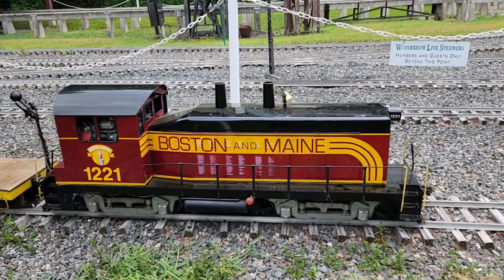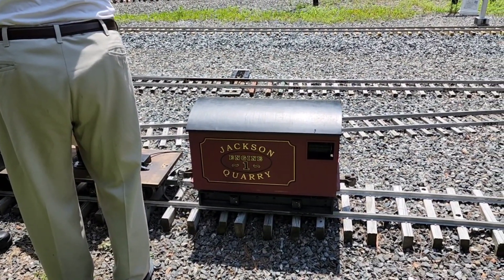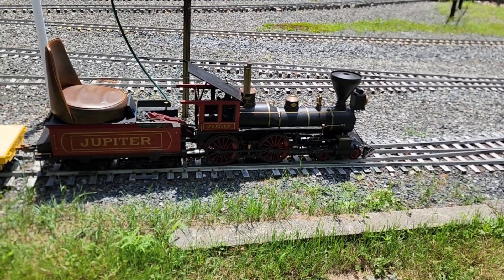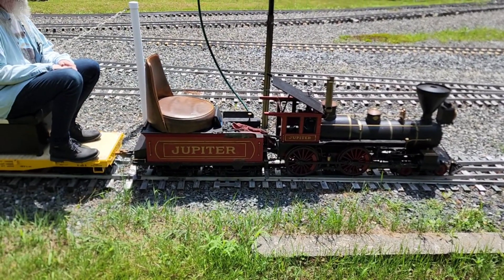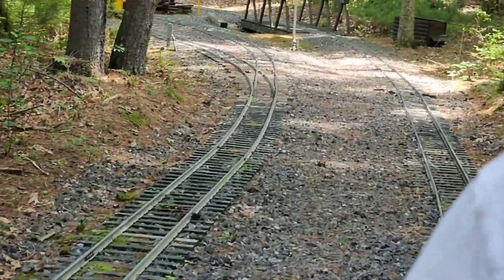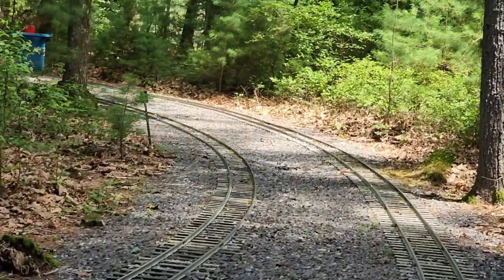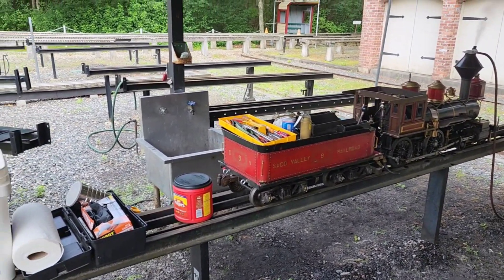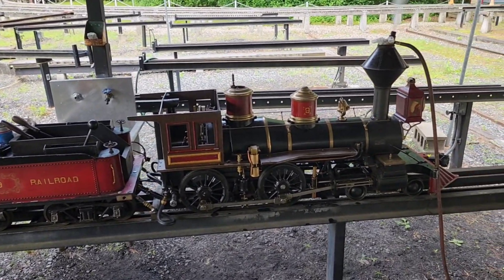Toothless videos productions! At Waushakum!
I have made a few trips to Washakum. I put them together for a short video hoping to promote the organization.